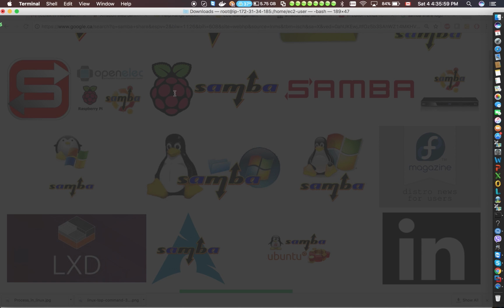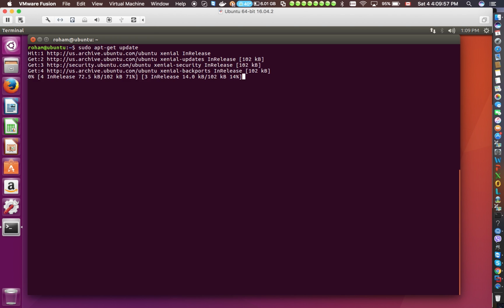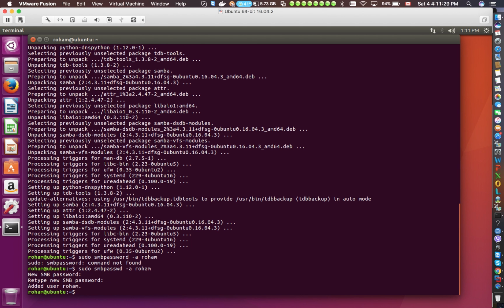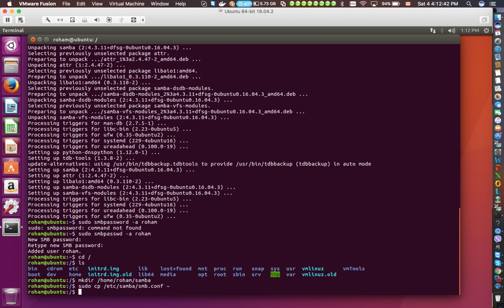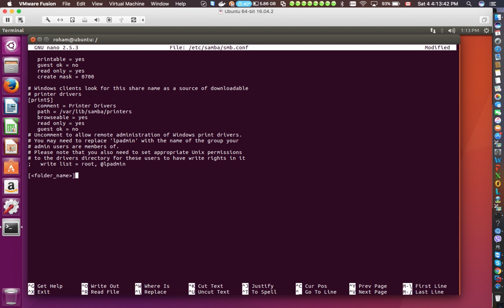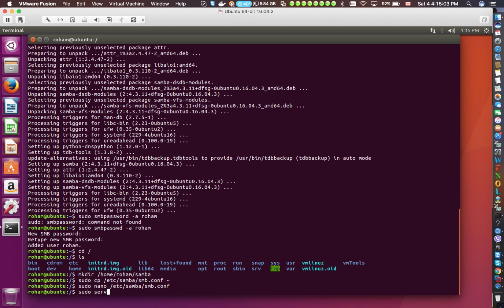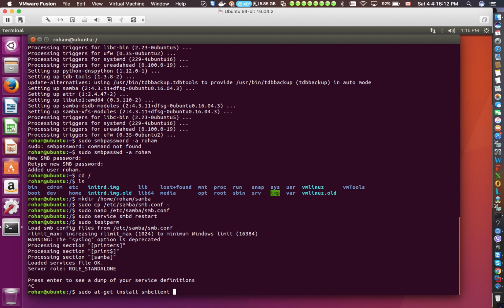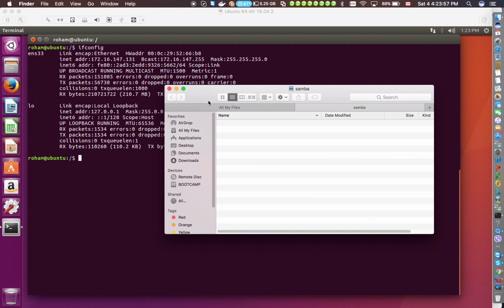create a network share via Samba using the CLI (Command-line interface/Ubuntu)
In this text, I teach how to create a network share via Samba using the CLI (Command-line interface/Linux Terminal) in an uncomplicated, simple and brief way targeting Mac and Windows users.